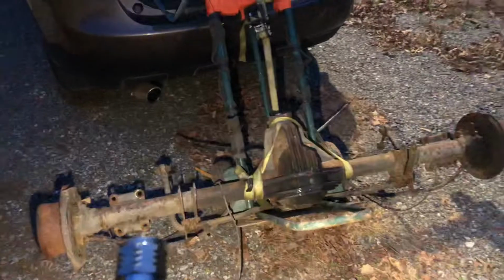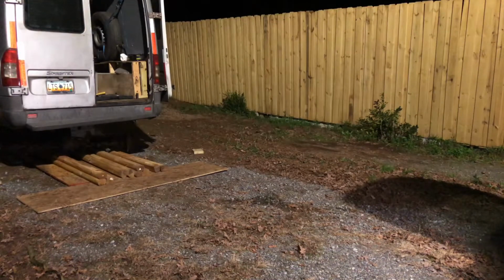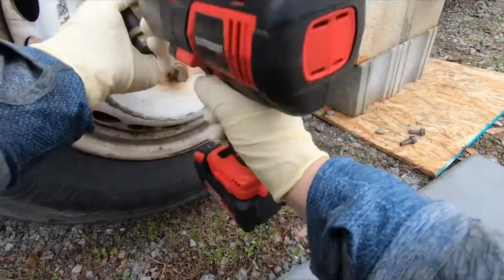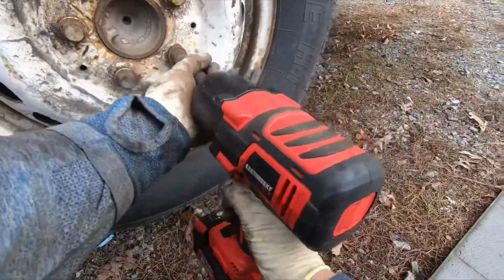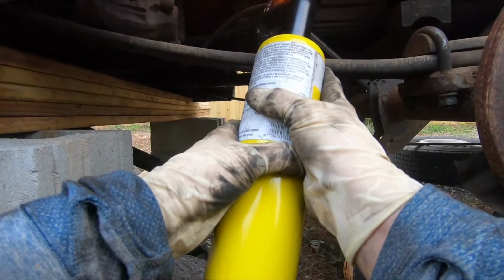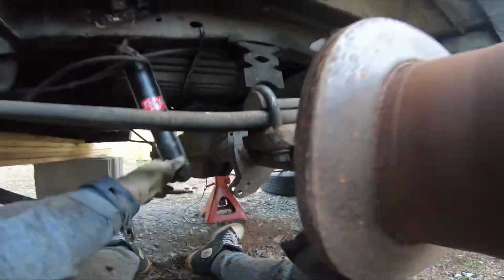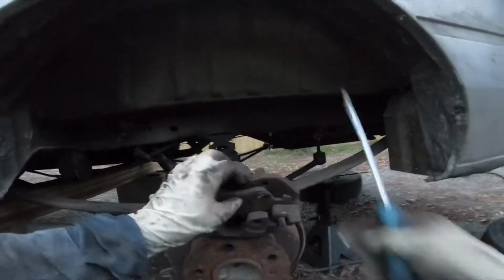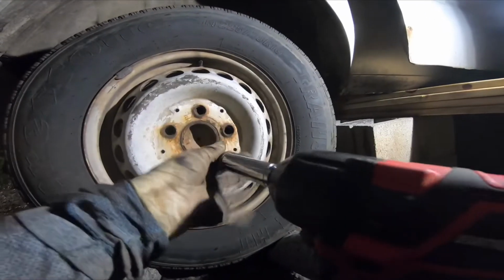How To Replace T1N Sprinter Shocks and Sway Bar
$70.49 Cheep Mechanic 170 Pc. Tool Set
$21.92 Extra Long SAE Hex Bit Socket Set
$30.99 Fuel injector puller
$24.61 Crank Shaft Position sensor
$212.86 Bosh Fuel Pump
$41.99 Replacement fuel Pump motor
$6.50 Intake Air Temperature Sensor
$132.43 AC Compressor
$124.00 Power Steering Pump
$158.00 DEF Diesel Emissions Fluid DEF Pump
44.99 Starter 04-06 Mercedes Sprinter
$34.99 Water Pump 04-06 Sprinter Van 2.7L
$85.22 Conductor Plate Transmission Kit
$17.98 Man Oil Filter 2 Pack 06 Sprinter
$51.99 Man Oil Filter 6 pack Sprinter
$9.99 Oil Filter Sprinter Grab Tool
$28.49 Carbon Sprinter Cabin Filter
$10.95 Transmission Dip Stick Sprinter
$29.99 K&N Oil Filter 2.7L Sprinter
$169.99 Alternator Fits 2.7L Sprinter
$37.46 Belt Tensioner Sprinter
$29.95 18 Piece Alternator Pulley Kit
$29.99 Alternator Clutch pulley
$154.97 Alternator Drive belt Kit
$13.25 Pulley Smooth for Sprinter
$11.99 Grooved Pulley for Sprinter
$24.59 Serpentine belt 2006 Sprinter
$19.75 H7 Light Bulbs
$13.42 Break Light Switch
$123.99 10 Ton Porta Power Hydraulic Jack
$89.00 Bosch Auxiliary Water Pump Electric
$50.00 Blower motor
$8.00 Blower motor Resistor